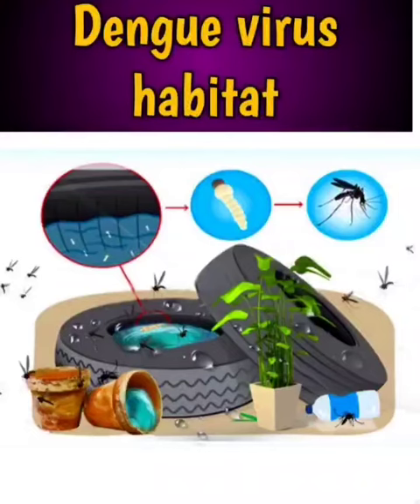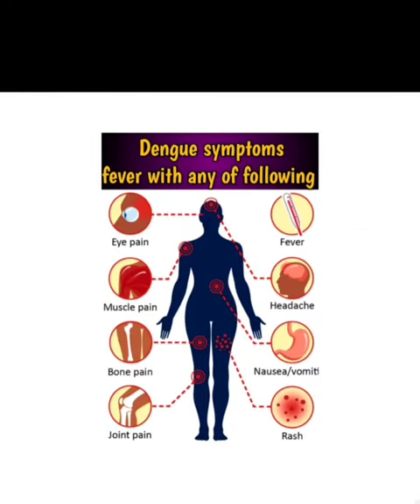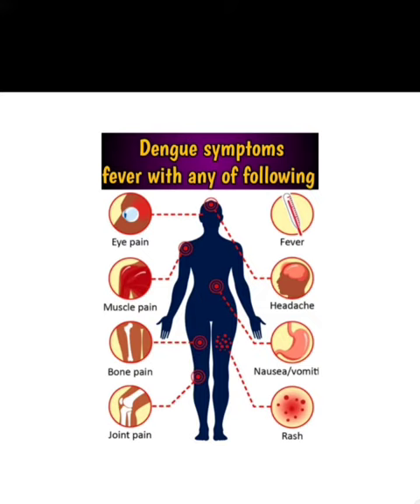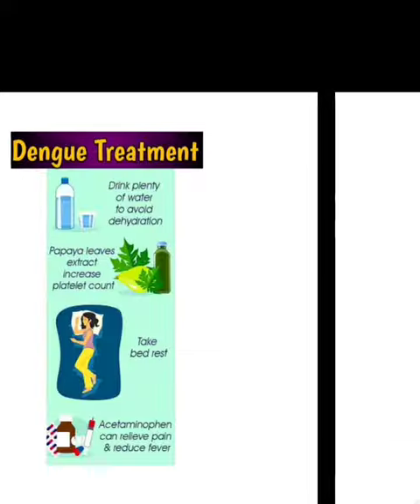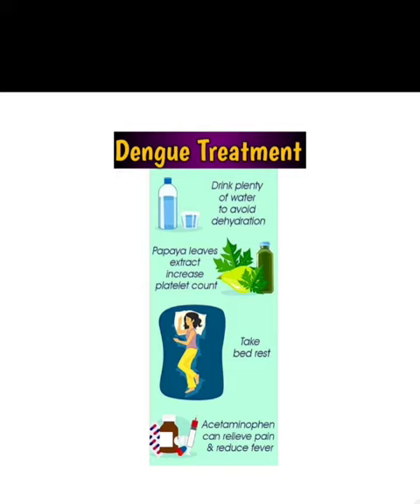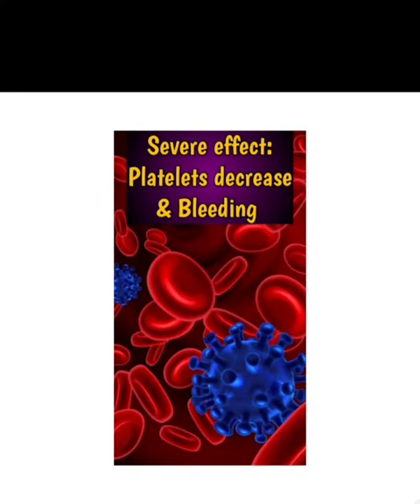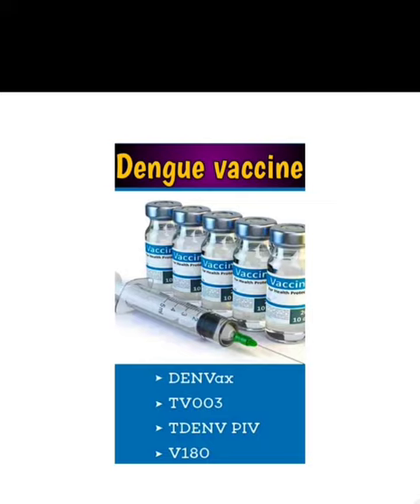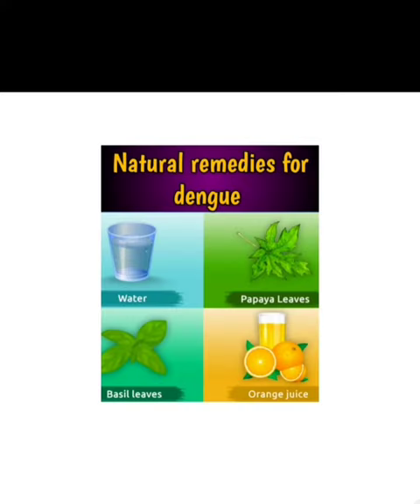Basic Information about Dengue fever | Class 10 Biology